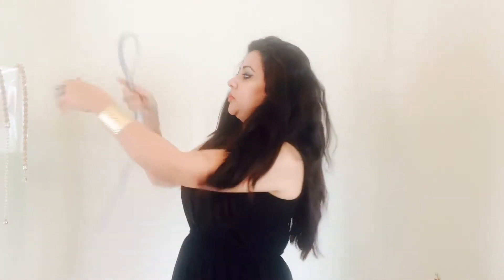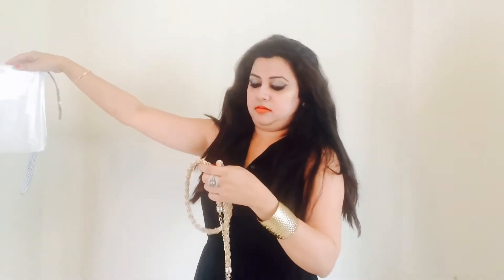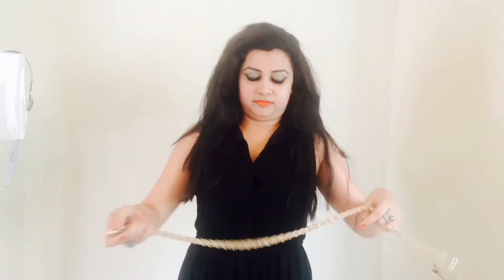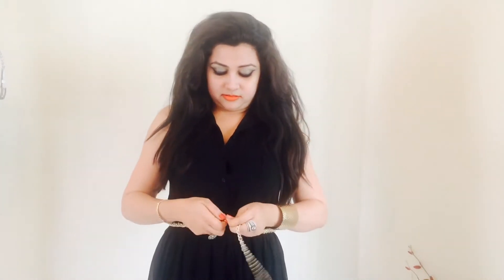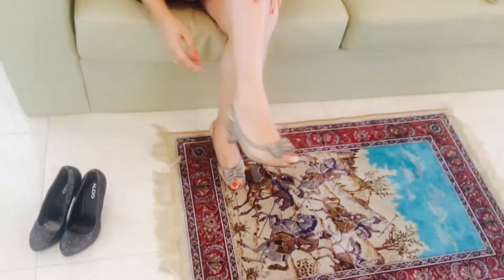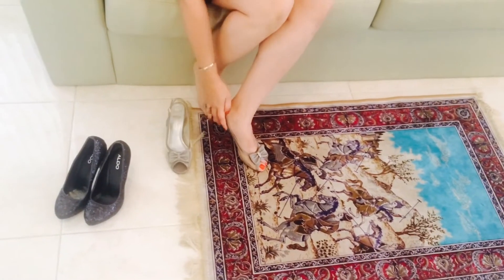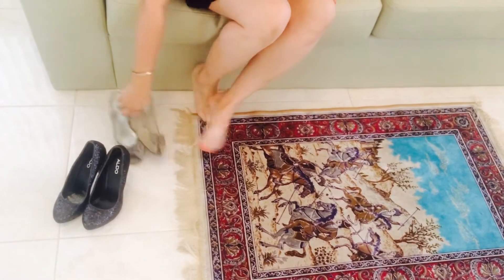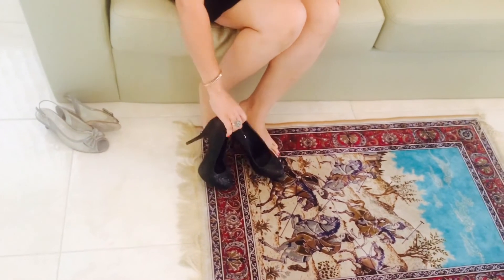Day look to Night look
Tips to convert your day look into a night look